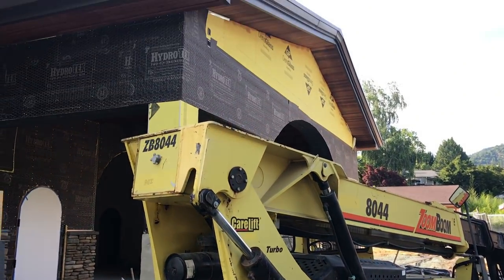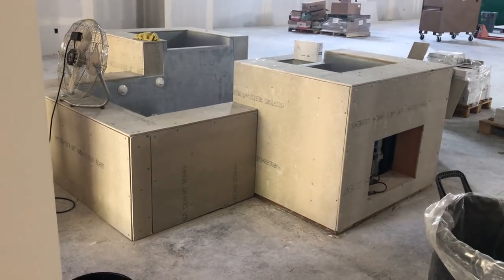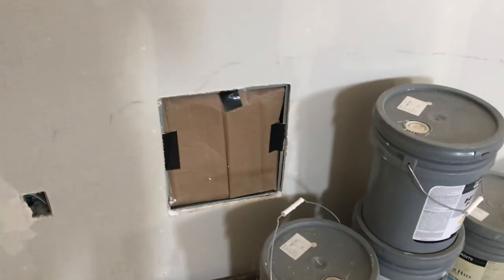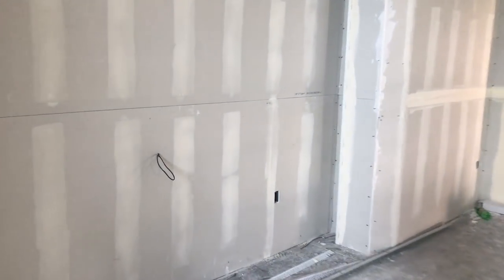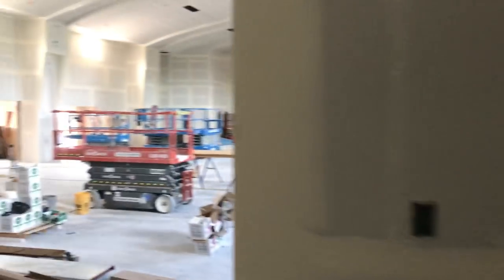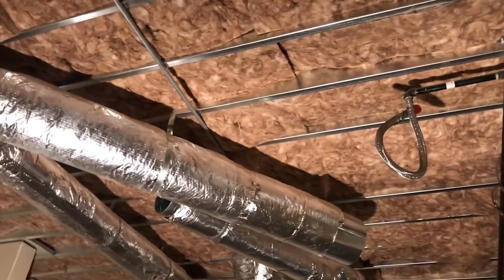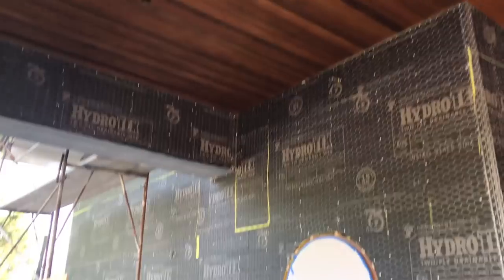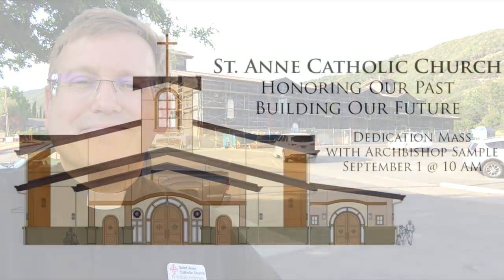Tour of New Church Construction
Catholic, New Church, Baptism, Priest, St. Anne, Dedication